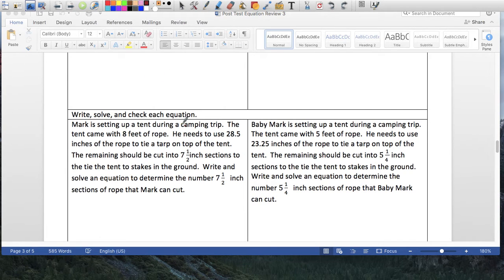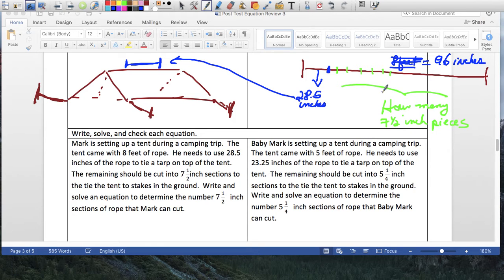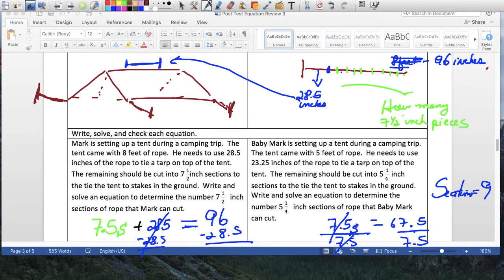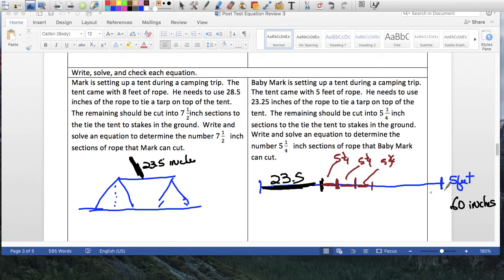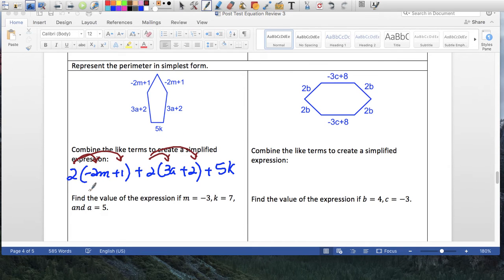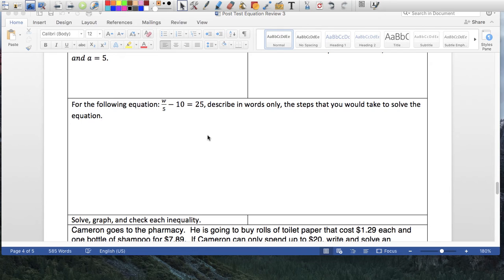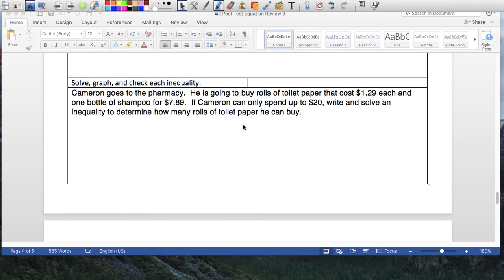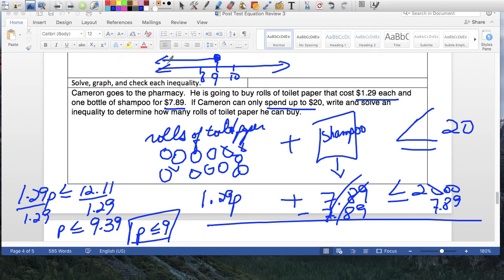Unit 2 Post Review part 2